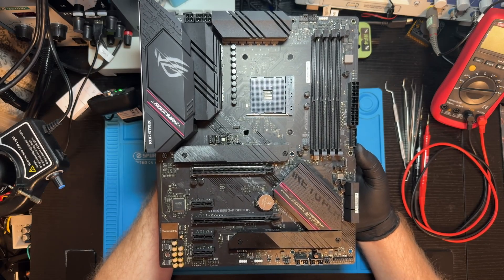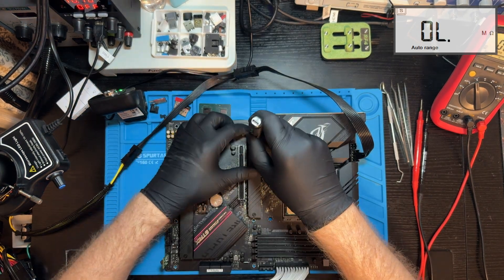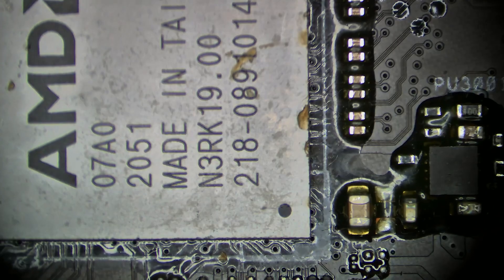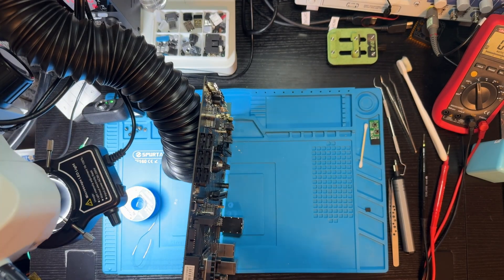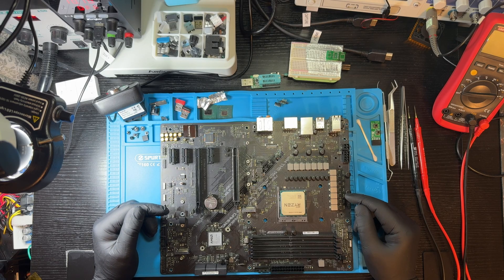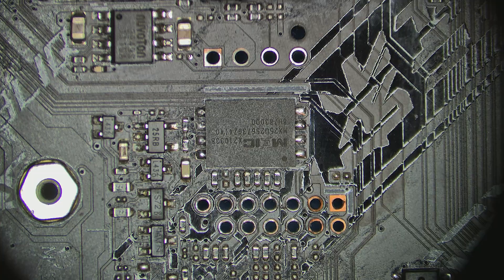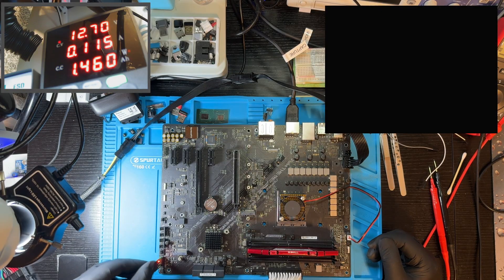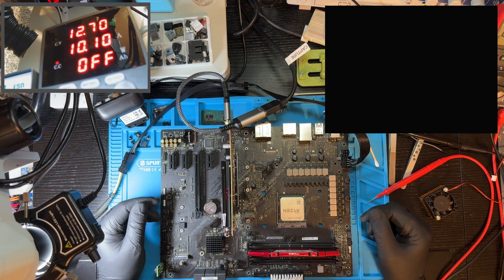Dead ASUS ROG STRIX B550-F GAMING Revived! Missing BIOS Chip & Burnt Headers FIXED!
In this video, I’m repairing an ASUS ROG STRIX B550-F GAMING motherboard that arrived with multiple missing and damaged components — including knocked-off capacitors, burnt fan and TPM headers, and a missing BIOS chip.

💬 Got a similar motherboard issue? Leave a comment — I read every one and may feature your case in a future video!

🔬 Microscope – AmScope 7X-45X Simul-Focal Stereo Lockable Zoom Microscope on Single Arm Boom Stand
🔍 Barlow Lens 0.5X – AmScope SM05 0.5X Barlow Lens
📈 Oscilloscope – Hantek DSO5102P
🔧 Multimeter – UNI-T UT61E+ Digital Multimeter 22000 Counts
🔥 Soldering Station – FNIRSI DWS-200
💨 Hot Air Station – Quick 957DW+
♨️ BGA Rework Station – IR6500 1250w
📦 SMD Components Assortment Kit
🗄️ Handle Box for SMD Components
💾 BIOS Programmer – CH341A Programmer V1.7
⚙️ Electric Screwdriver Set
🫧 Ultrasonic Cleaner – CREWORKS 22L

FixThePixel assumes no liability for property damage or injury incurred as a result of any of the information contained in this video. All material provided on this YouTube channel is for informational, educational, and entertainment purposes only. Some of the projects, materials, and techniques shown may not be appropriate for all ages or skill levels.

No information contained in this video shall create any express or implied warranty or guarantee of any particular result. FixThePixel does not make any claims regarding the safety of the projects, techniques, or resources shown on this channel and will not take responsibility for what you do with the information provided. Any injury, damage, or loss that may result from improper use of tools, equipment, or information presented is the sole responsibility of the viewer. Please do not attempt anything shown in this video unless you accept full personal responsibility for the outcome, whether positive or negative.